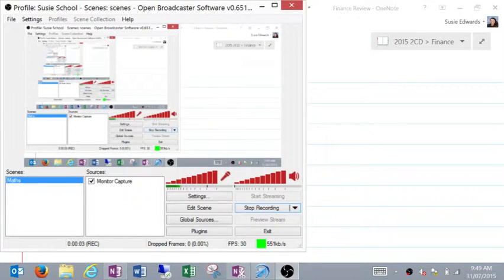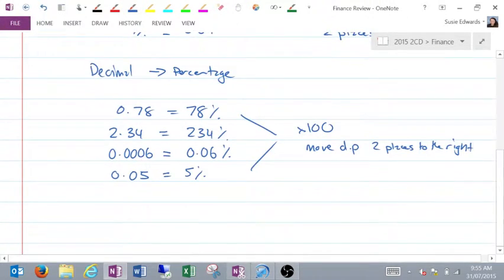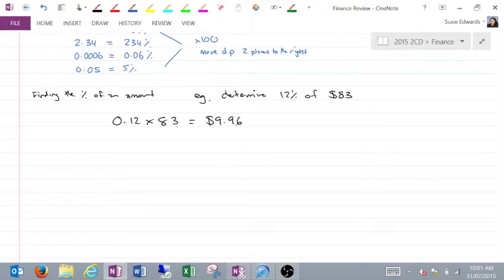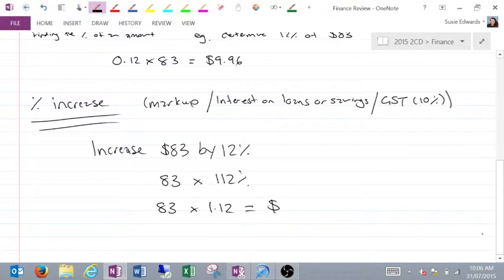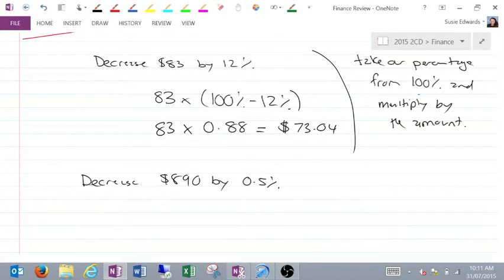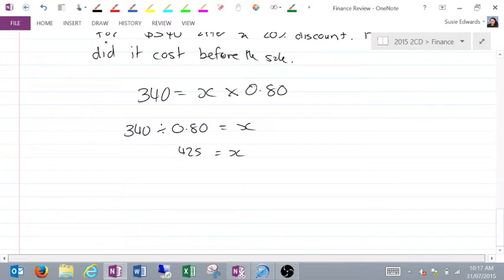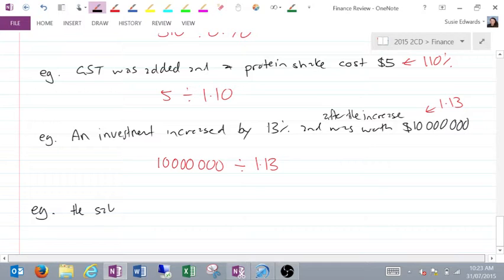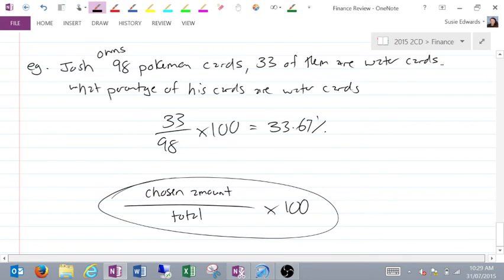2CD 20150731 finance review